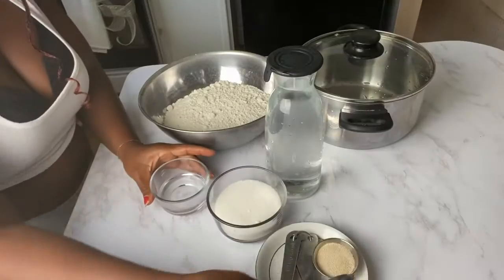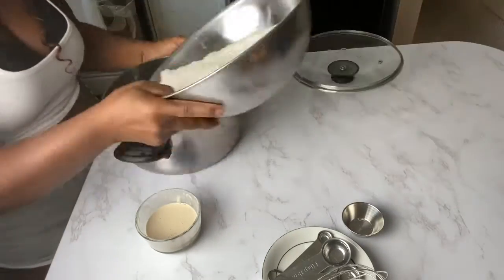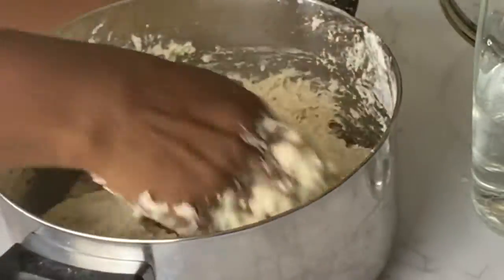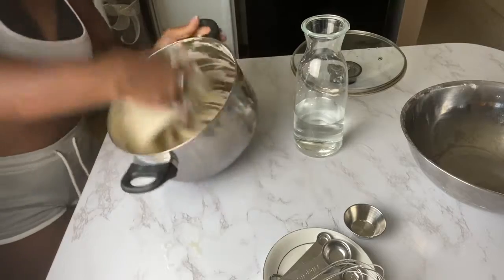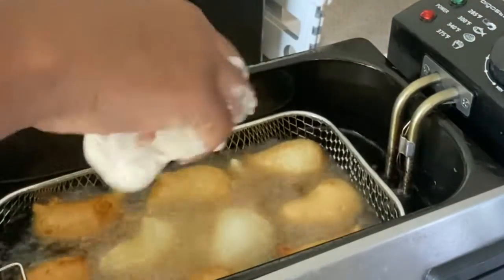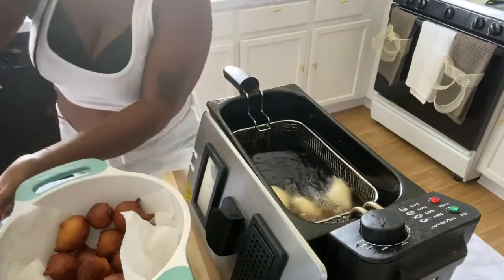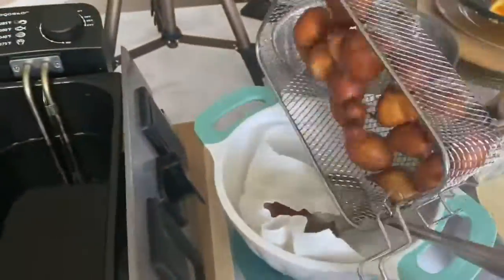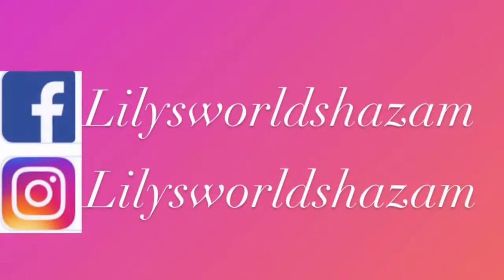How to make Beignets/PuffPuff | Lily’s World Shazam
Hey guys thank you so much for stopping by. To my my subscribers thank you for sticking with me, to the new ones, welcome to the Shazam’s family and welcome to my new and improved kitchen (which I recently remodeled link below). With this easy tutorial, I am taking you all to Africa showing you how to make the famous beignets/ PuffPuff one of African favorite snack. I hope you are ready and have all of your ingredients ready as well! Ready. set. LETS COOK

Ingredients
-Flour
-Sugar cane sugar
-salt
- yeast

Tk @lilysworldshazam

Feeling suicidal or know someone who is, please know that there is hope and help! You are never alone!